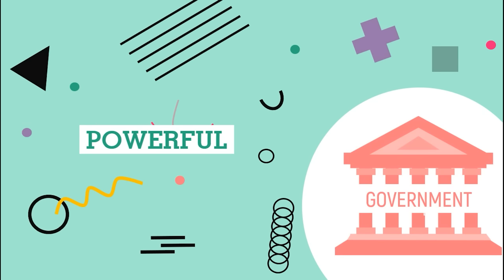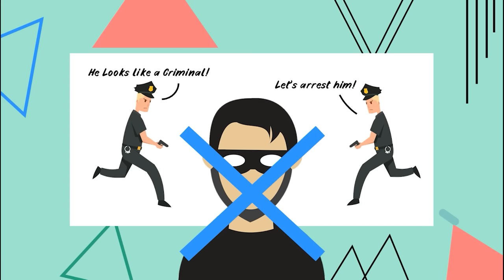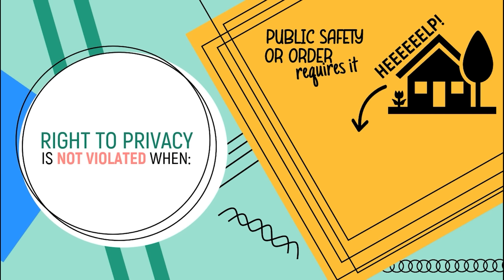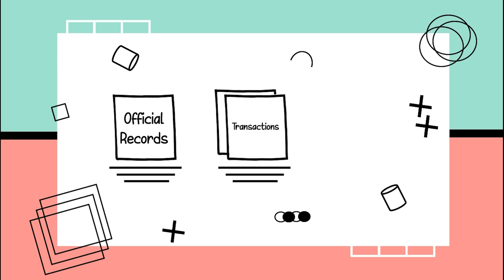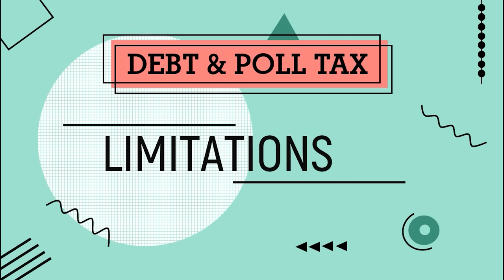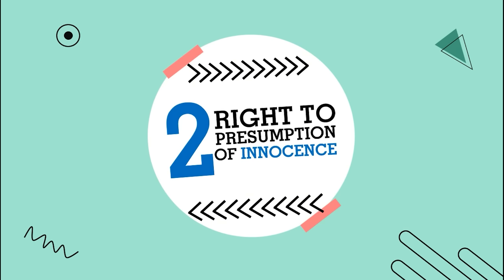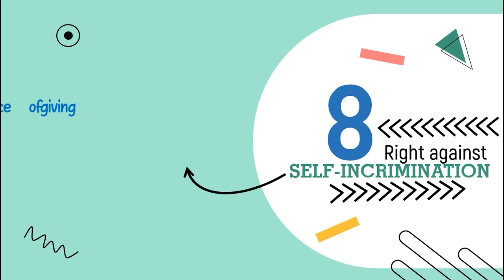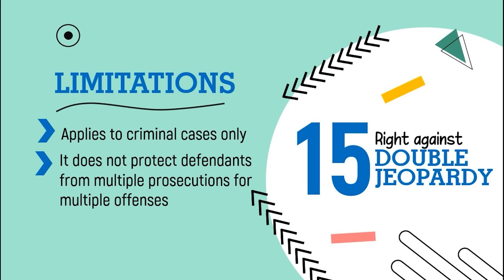Gen. Info - Art. 3: Bill of Rights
Get all the information you need for the Civil Service Examination